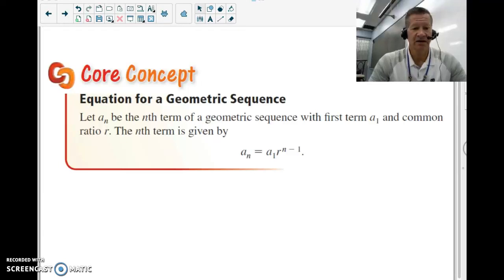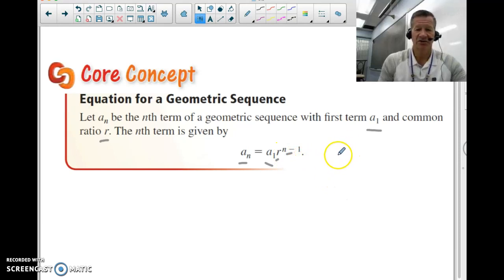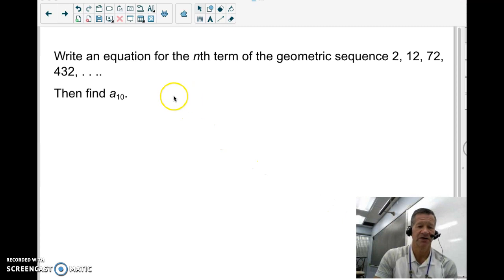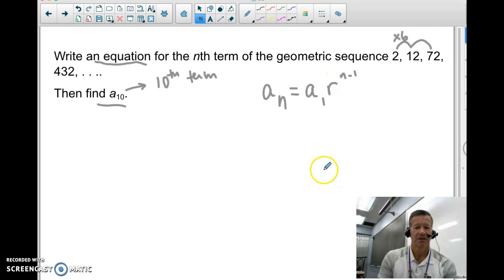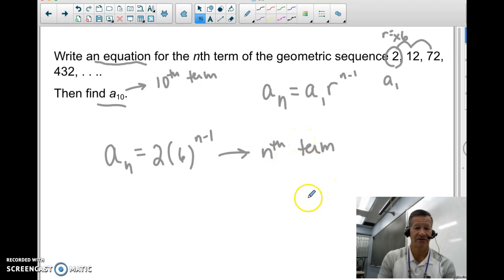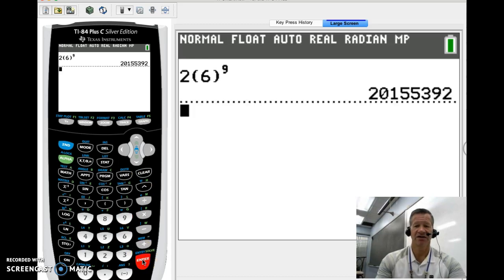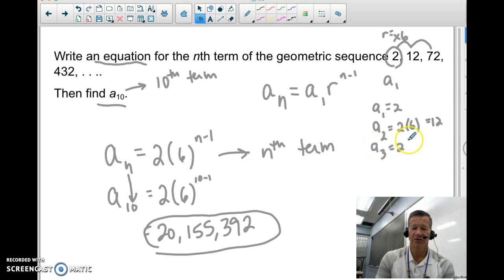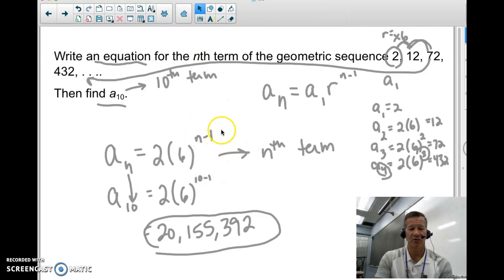6.5 Example 4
Write an equation for the nth term of a geometric sequence and use the formula to find a given term.